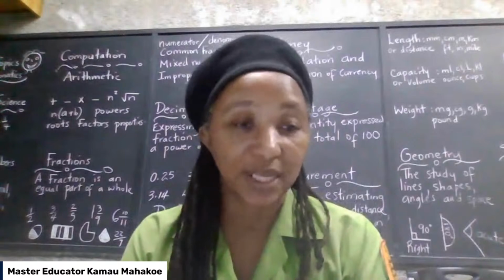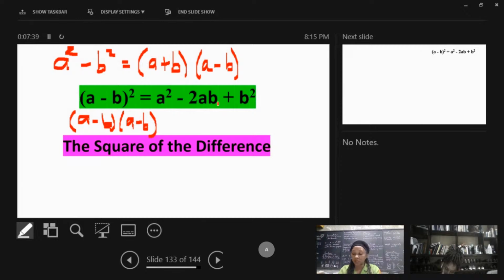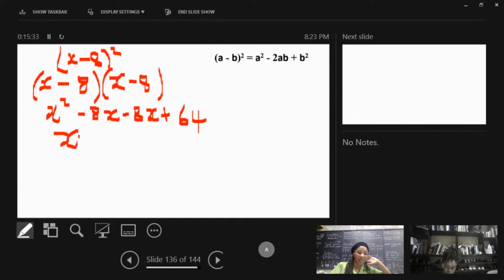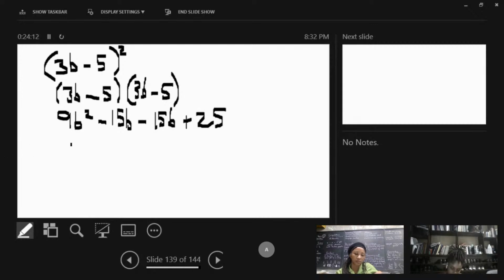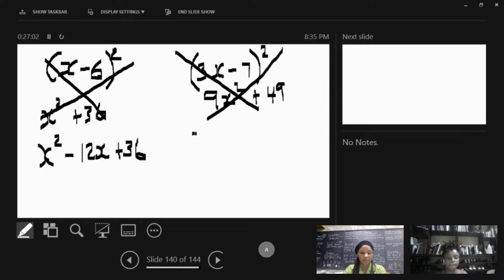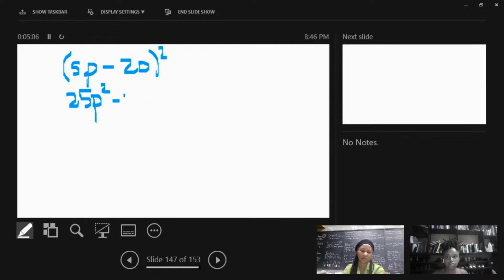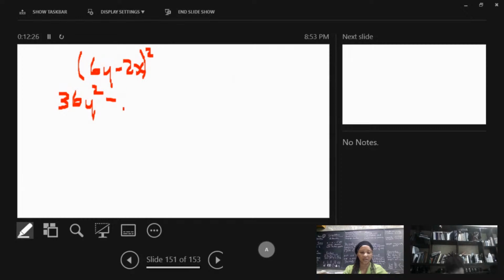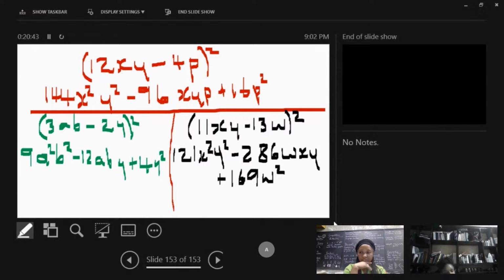CSEC Math Algebra: The Square of the Difference